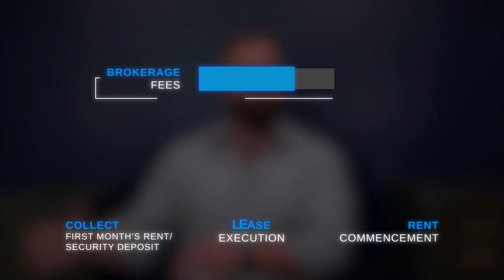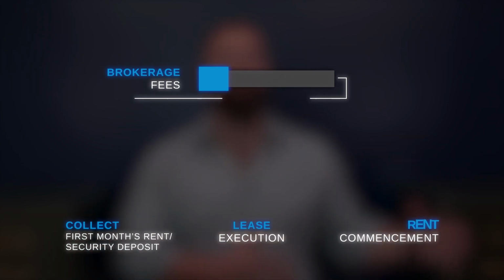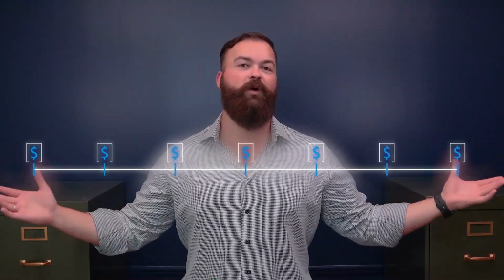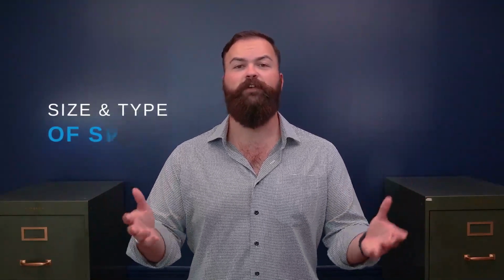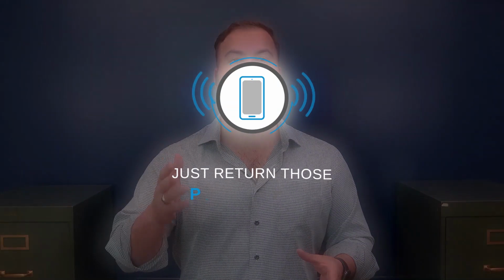How to Find Tenants for Your Commercial Space [The 3 Best Ways]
// Learn how to confidently buy your first commercial property in my investment mastermind:

Finding commercial tenants can be tough. The right tenant is worth their weight in gold, but the wrong tenant can drain your time, energy, and resources. Of course, there are many different ways to find businesses to lease space to, depending on how creative you get, but these are the three that I’ve found most effective on my properties. Finding tenants and leasing commercial space can be pretty time consuming for more property owners. Especially if you’re not a full-time investor. In fact, it can be a pretty painful process. Handling those incoming phone calls, screening out the not-so-great prospects, site tour after site tour - and that’s all before you even get to the negotiations. I’ve been there myself and I’ve also helped many other commercial investors along the way. Unlike the residential world, commercial real estate doesn’t have a centralized listing resource like the MLS or Zillow. While you can certainly utilize some of these online tools, they often populate your listing with incorrect information, the platform can be difficult to use, and you have to really pay to play if you want to get any attention whatsoever. So, how do you find tenants for your commercial space? Well, there may not be a unified database where you can easily place your commercial property listings, but you do still have a few options. Here are the three most effective ways to find commercial tenants.

Interested in some aspect of commercial real estate that I haven't discussed yet?

// LEARN MORE ABOUT INVESTING

// LEARN MORE ABOUT LEASING

// COMMERCIAL REAL ESTATE EDUCATION:

○ The 10 Books You Need to Read on Commercial Real Estate

○ My Real Estate Investor Toolkit (What Every Investor Needs to Have)

// ABOUT TYLER

Tyler Cauble is Founding Principal and President of The Cauble Group, an East Nashville-based commercial real estate brokerage serving the Greater Nashville Area. He's a native Nashvillian that has not only been a witness to the city's tremendous growth, but is also involved in it through his developments, renovation projects, and volunteer work.

As President of The Cauble Group, Tyler helps bring together buyers, sellers, landlords, and tenants in retail, office, industrial, and multi-family real estate. He’s committed to helping business owners understand the market so that they can grow their business and be part of Nashville’s future.

Sharing commercial real estate tips to help you grow your investments and your business.